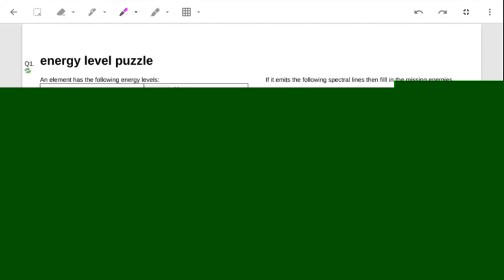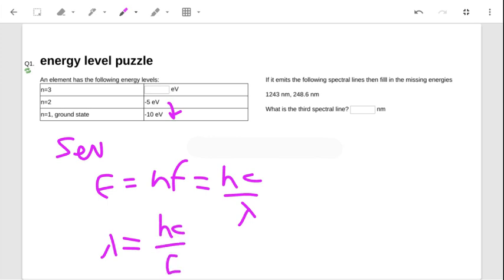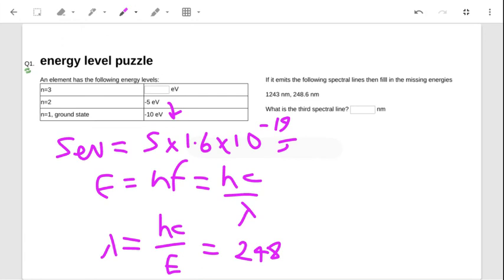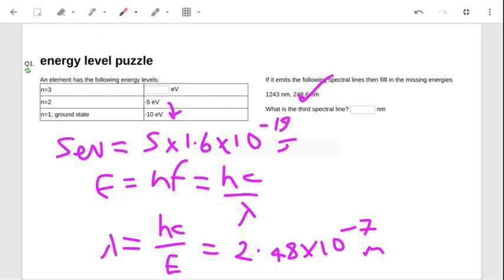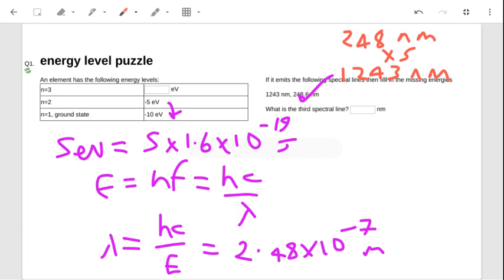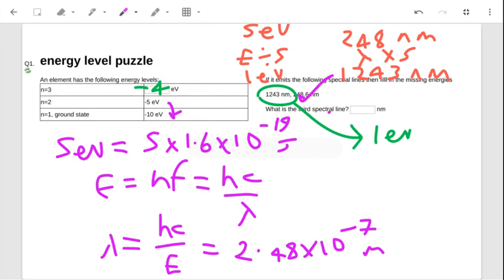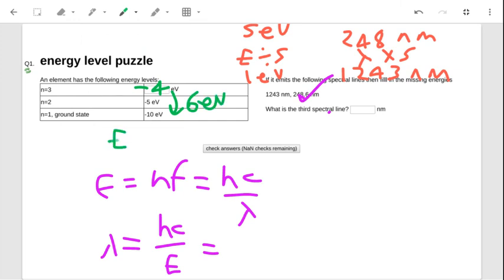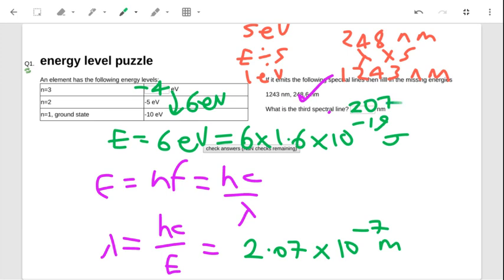energy level puzzle